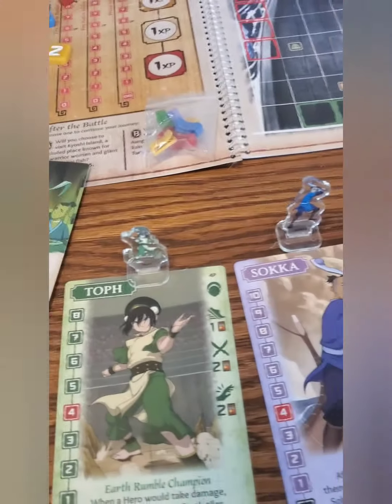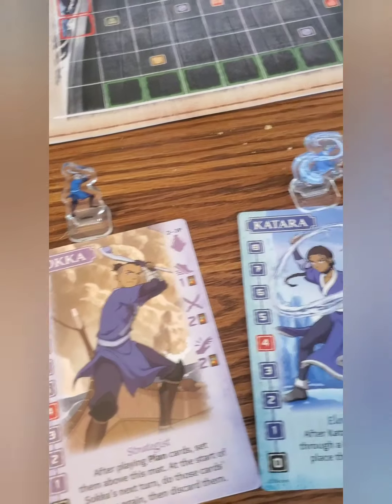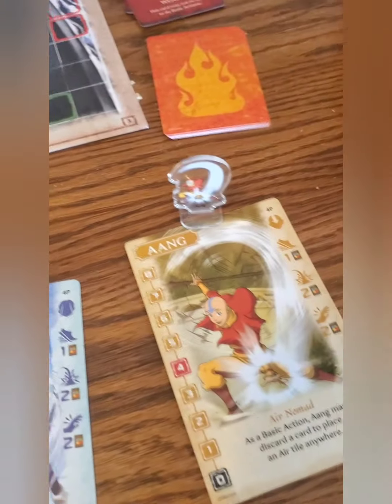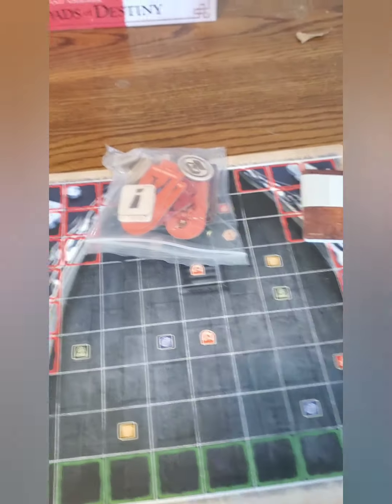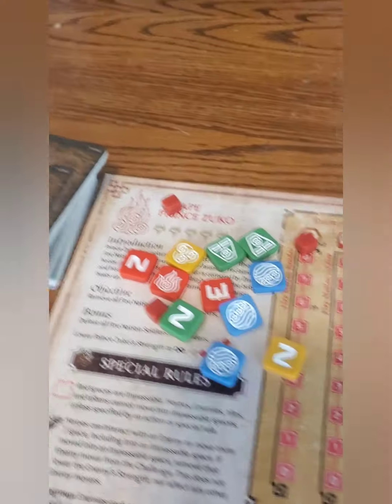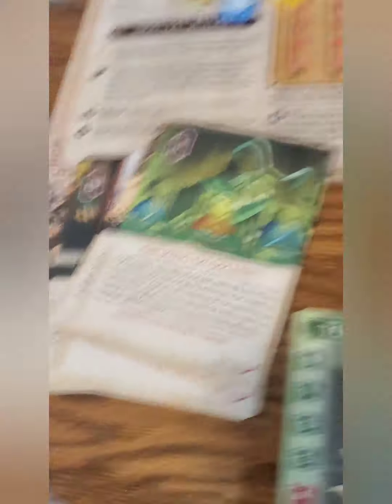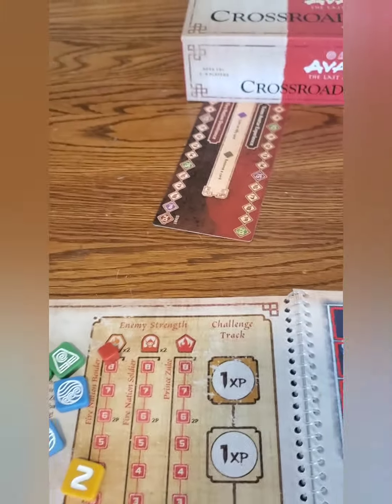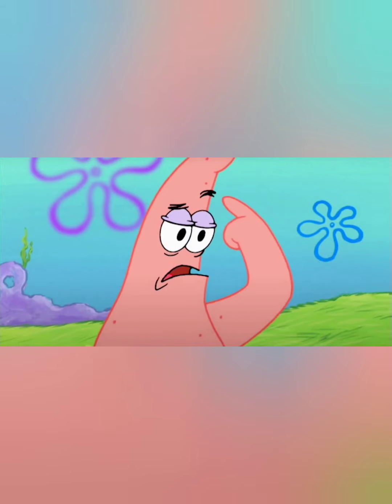learning the Avatar Game